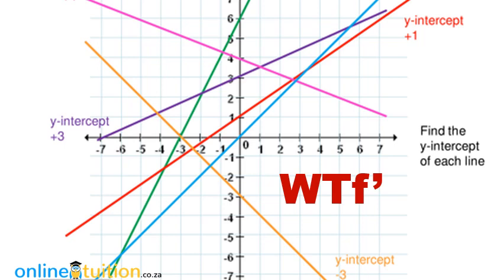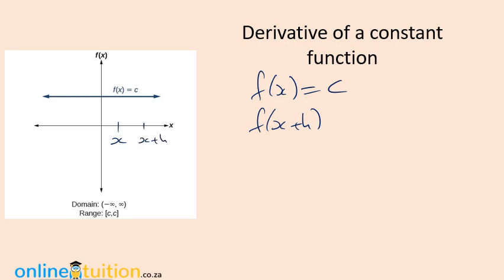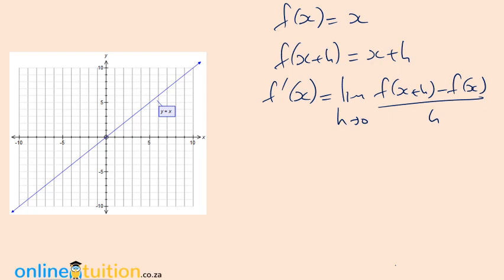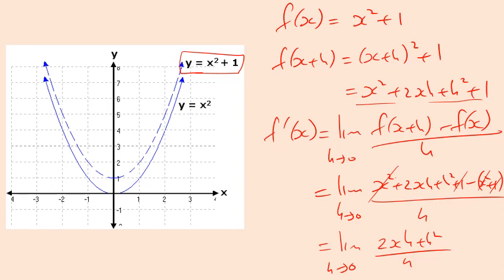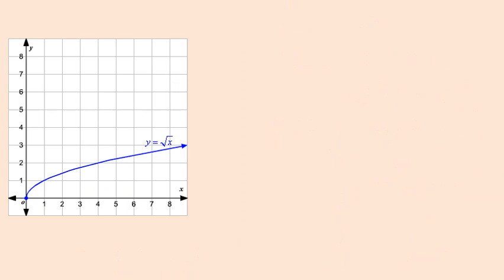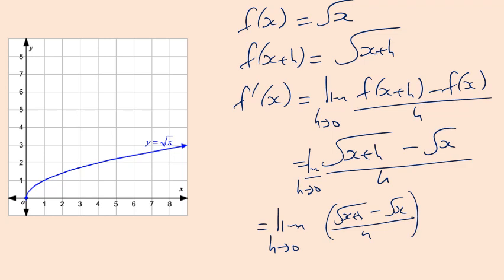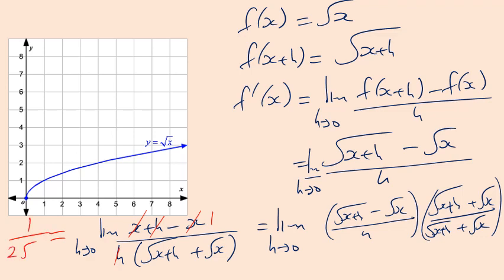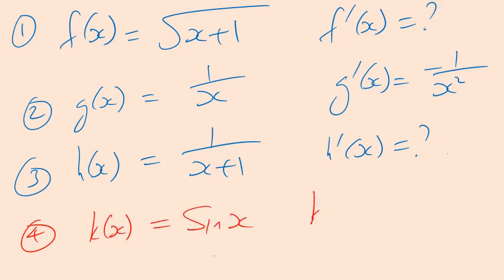Introduction to the derivative lecture 2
Here is our second lecture on the derivative. Prof. G shows you how to calculate the derivative of a function (suitably well-behaved) from first principles. WTF' = what the f prime!!!